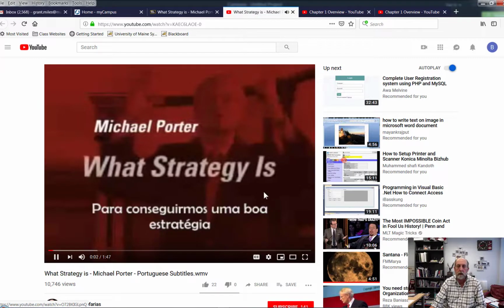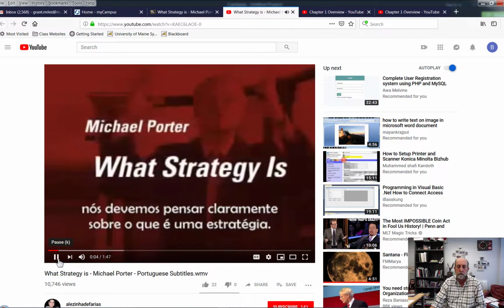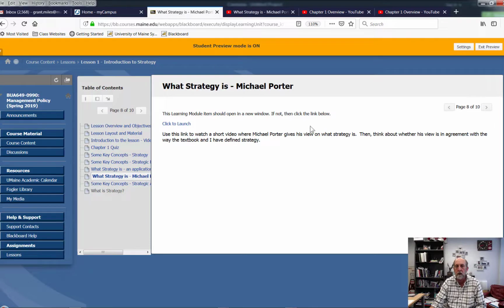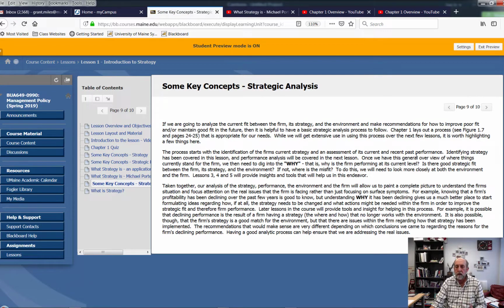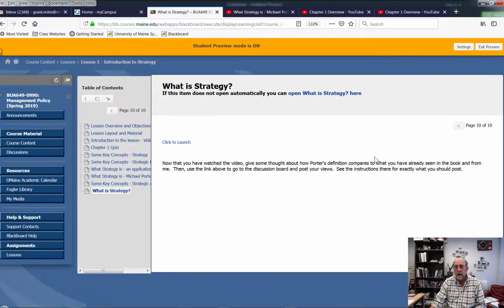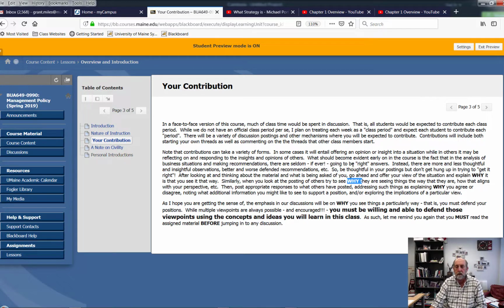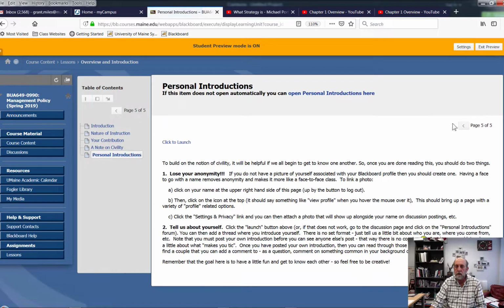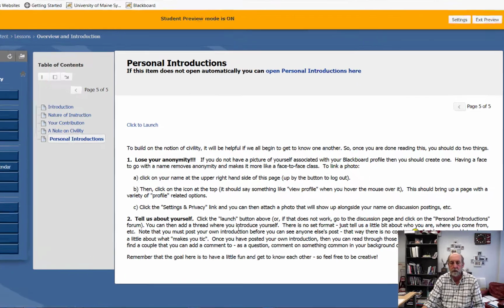Intro Spring 2019